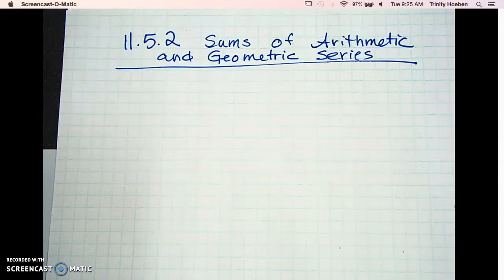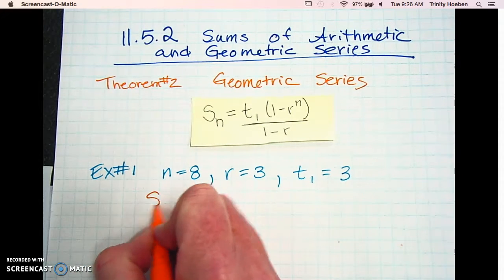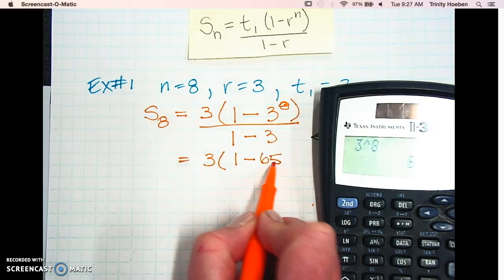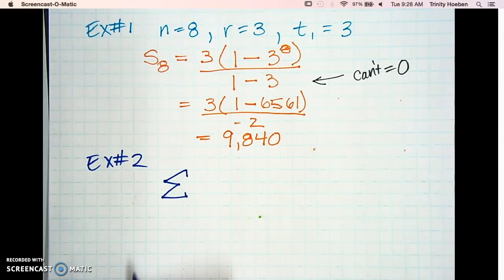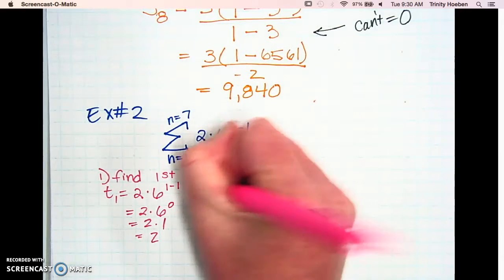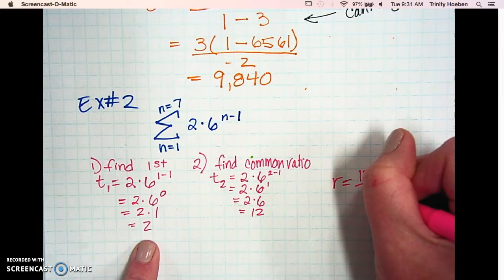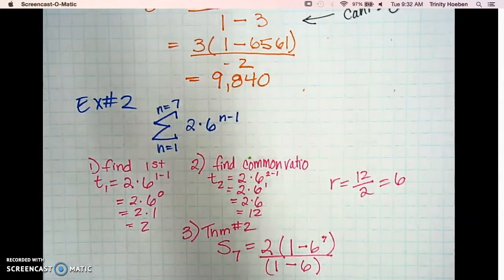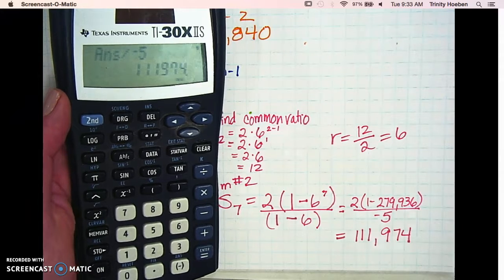A2H 11.5.2 Sums of Arithmetic and Geometric Series